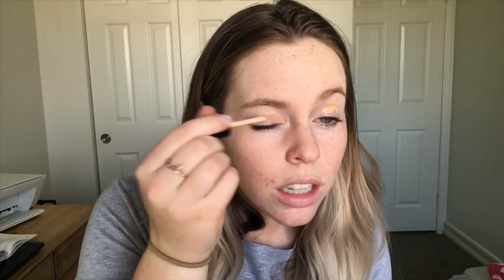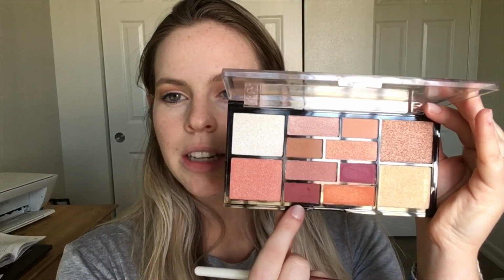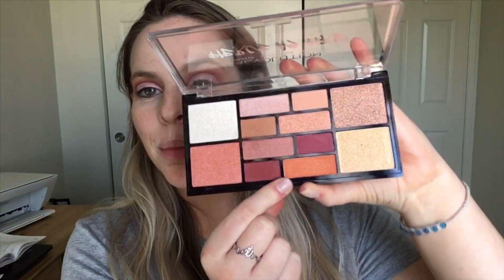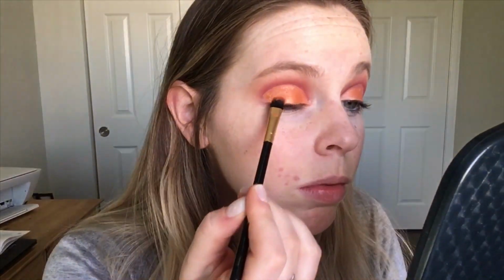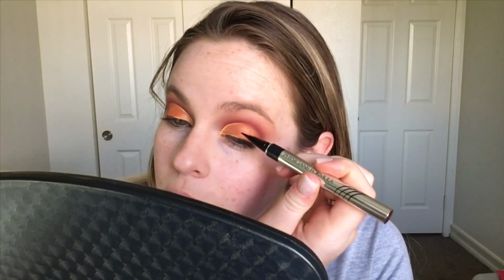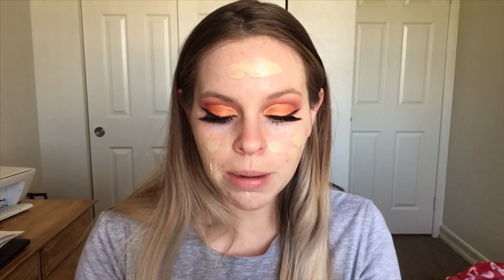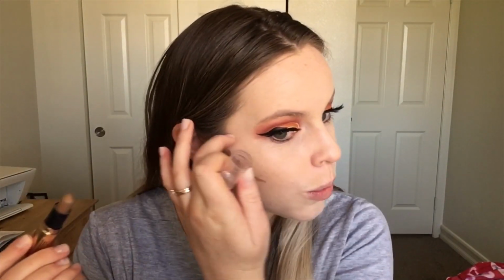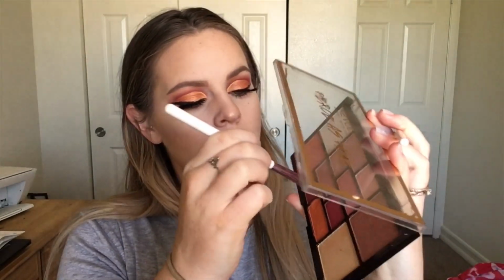PUMPKIN ORANGE FALL MAKEUP LOOK | Mary Steele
Hey guys! Happy fall!
I am loving this cooler weather! I am completely falling in love with orange lately and I felt so inspired by the orange color in this new makeup revolution eyeshadow palette. Let me know what you guys think!

Please let me know your all time fav Starbucks drinks! I need recommendations!

Makeup products used:

Essence I love backstage eyeshadow base
Makeup Revolution fierce as fire eyeshadow palette
Nyx vivid brights eyeliner in vivid halo
Physicians Formula ultra precise eyeliner in ultra black
Pur Cosmetics bombshell eyelashes
Pur Cosmetics pro eyelash glue
Essence I love extreme crazy volume mascara
Elf ultra precise brow pencil in neutral brown
Too Faced dew you foundation in snow
Essence fresh and fit foundation in light ivory
Catrice liquid camouflage concealer in porcelain
Hard Candy contour stick in light
Milani translucent powder
The Balm Cosmetics take home the bronze in oskar
Physicians Formula butter blush in natural glow
Colourpop cheek highlighter in lunch money
Nyx butter gloss in devils food cake

Thanks so much for supporting me this far into my journey! I appreciate and love you guys!